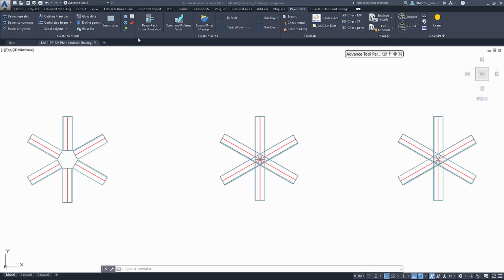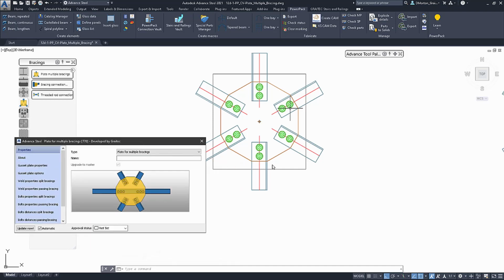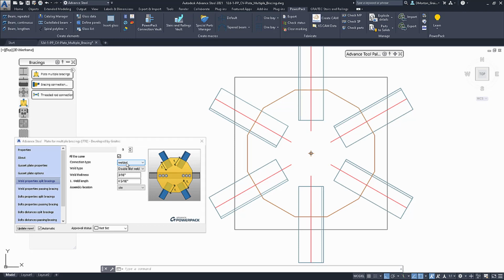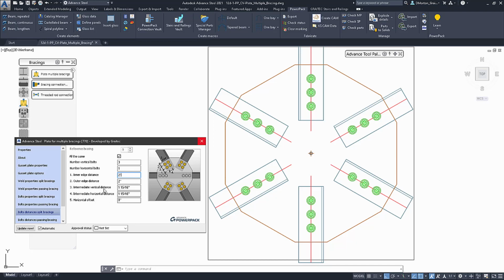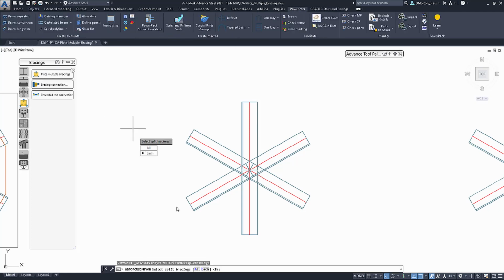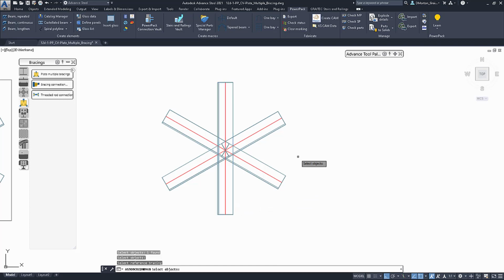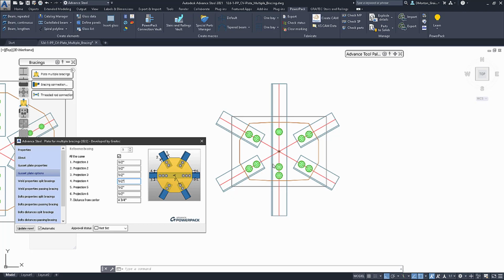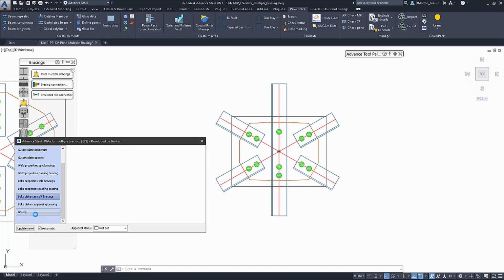Advance PowerPack for Autodesk® Advance Steel® - Plate Multiple Bracing